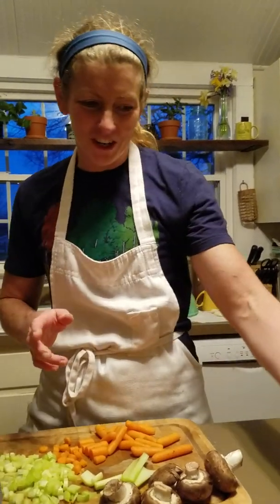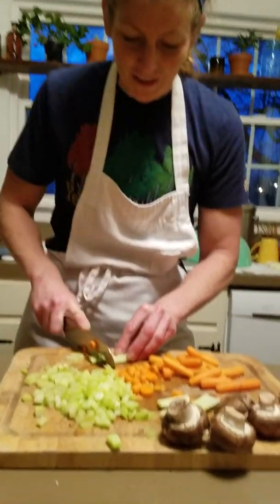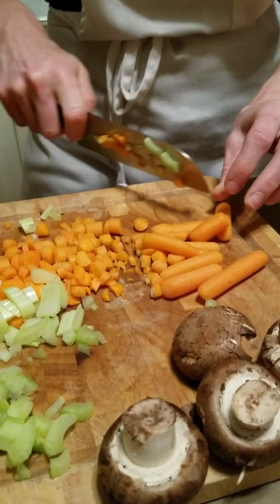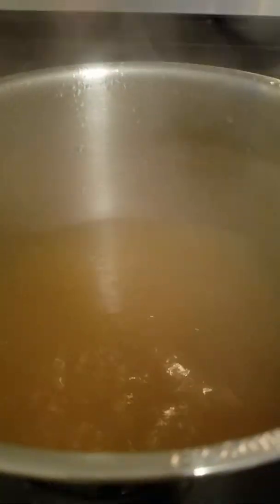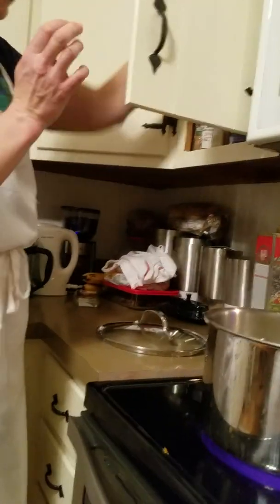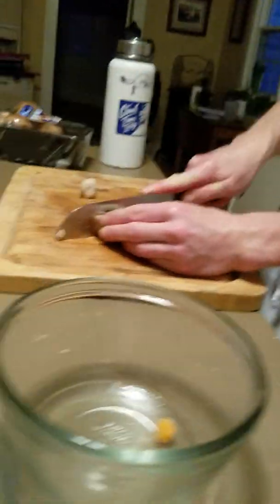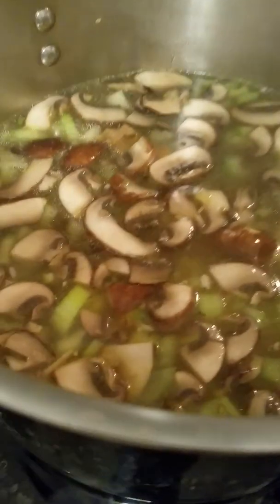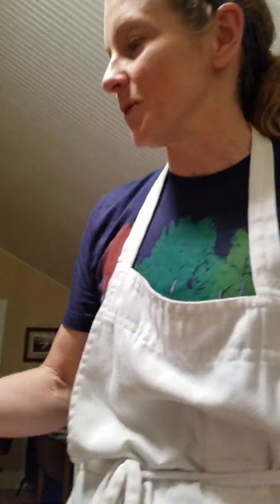Chicken Soup part 2!